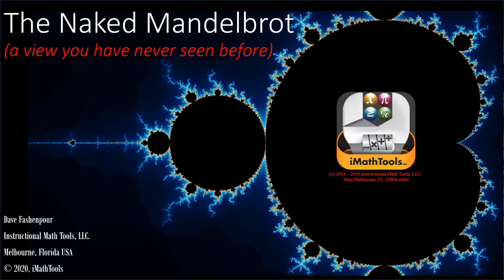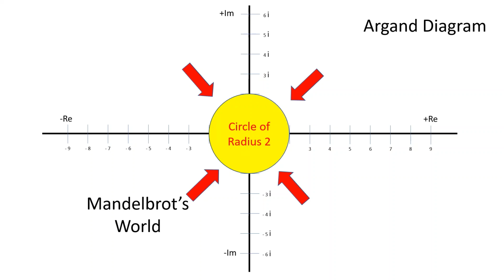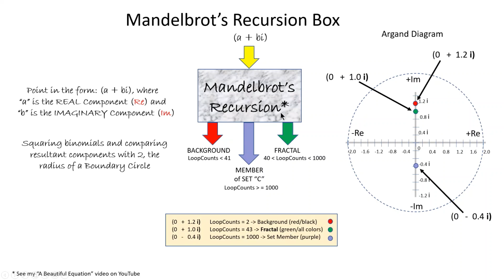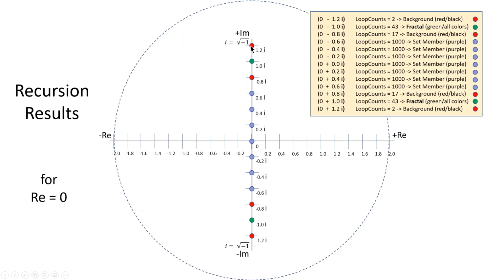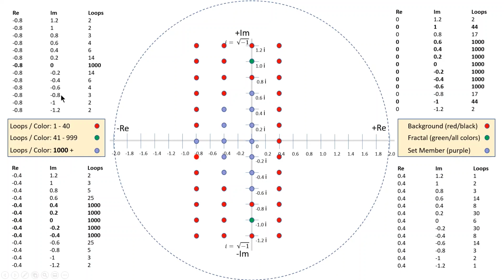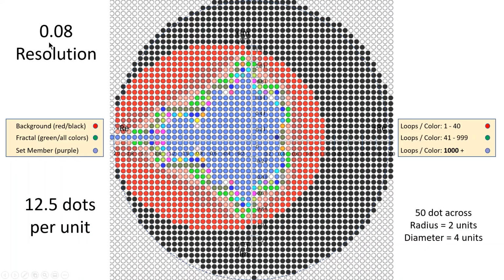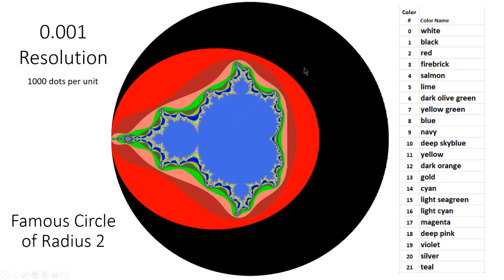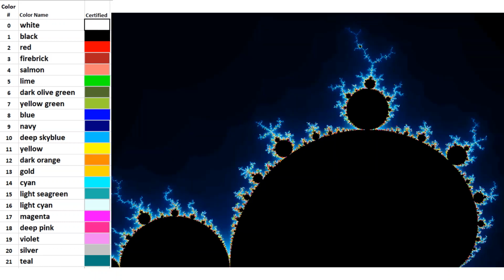The Naked Mandelbrot - a view you have never seen before.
Fascinating aspects of the Mandelbrot Baby that no one has ever seen.
Revealing the egg-case which surrounds the baby, with waves of colors
dictated by loop-counts (ignored by almost all) fractal graphic creators.
You will see the Mandelbrot with and without clothes.